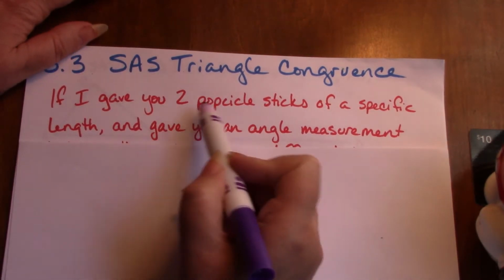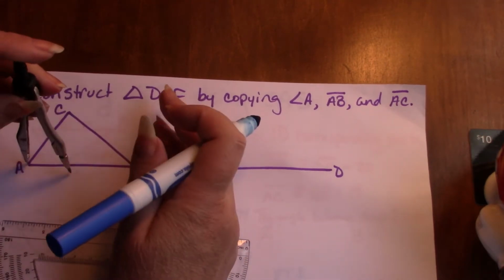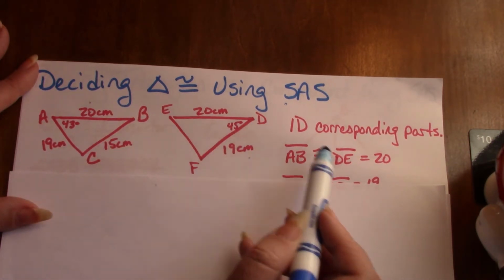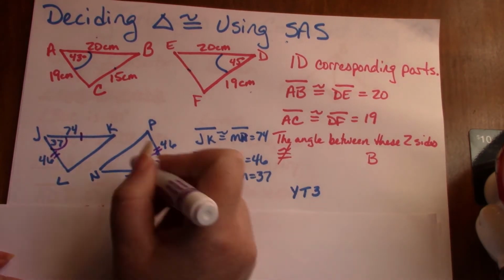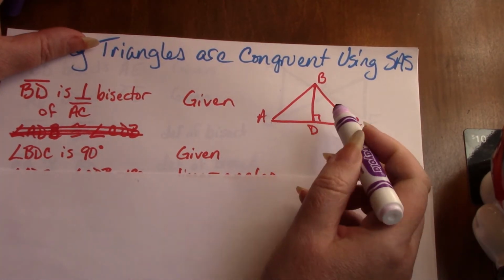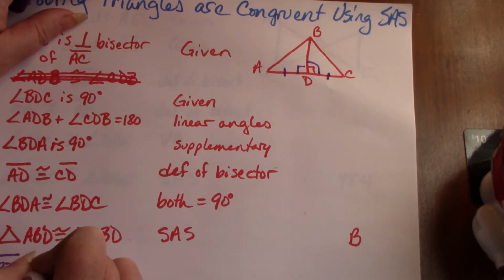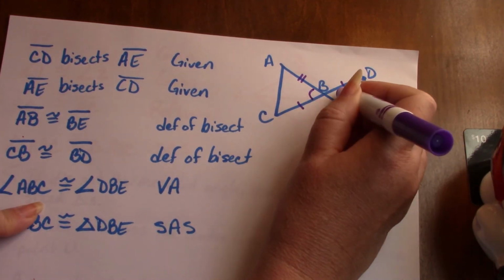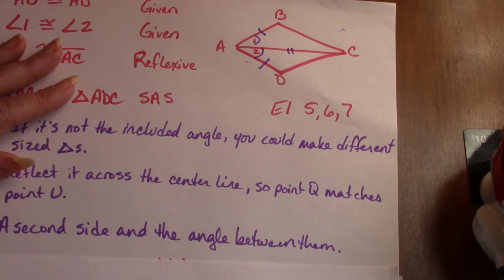Geom 5-3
SAS Triangle Congruence